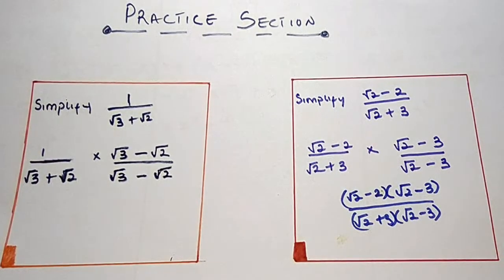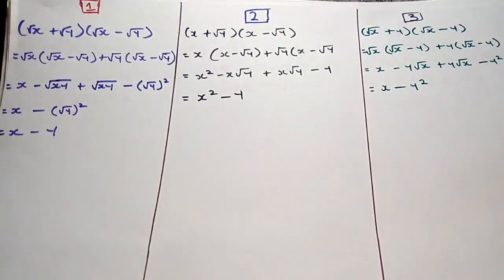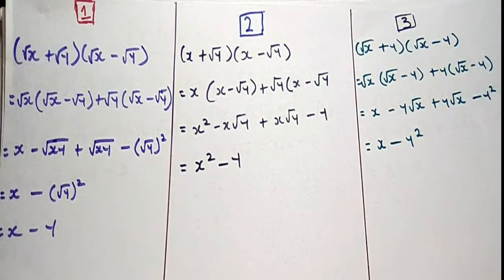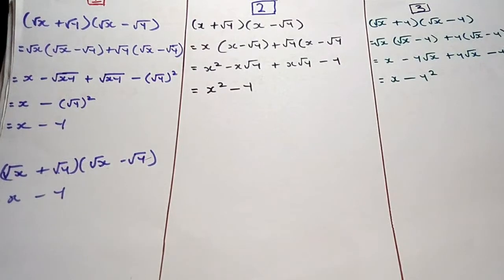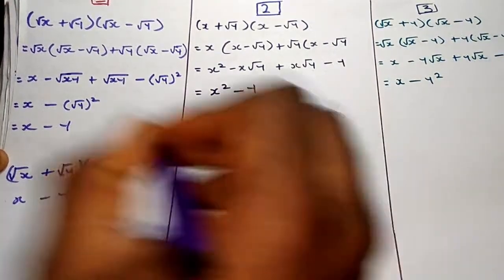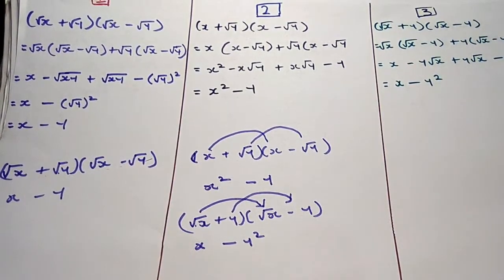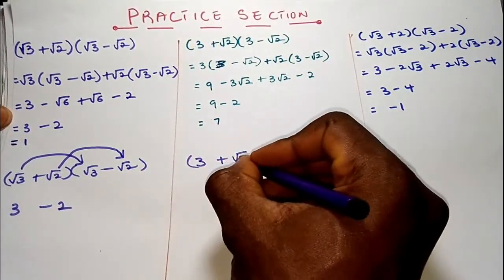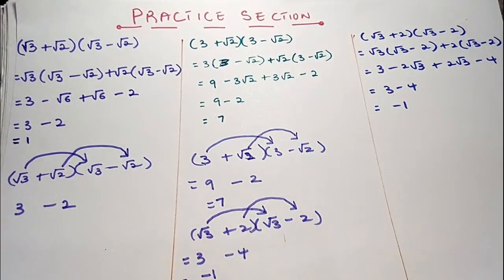TRICK TO SOLVE CONJUGATION IN SURD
Just in a second or two you can easily rationalize a denominator in surd by conjugation.
An easy method is used to distribute values in the bracket instead of following the long distribution process
The trick in this kind of surd comes from multiplying the first value in the first bracket by the first value in the other bracket and next the use the second value on the first bracket to multiply the second value in the other bracket unlike the normal distribution process where one value goes into all the values in the other bracket and the next values does the same.it works perfectly for conjugate examples because of the opposite sign you have on the other bracket .
This trick enables  you to conjugate easily by just looking at the values at the denominator.